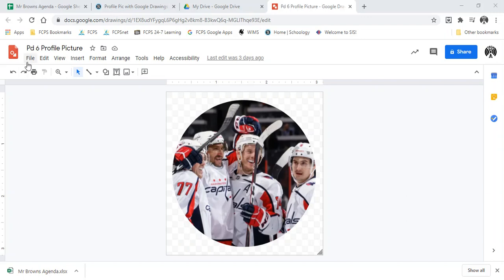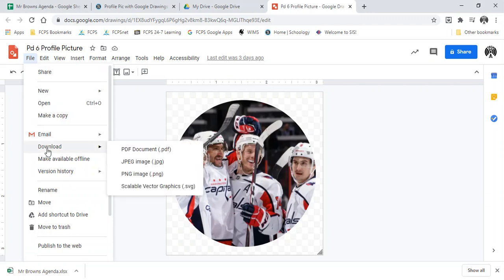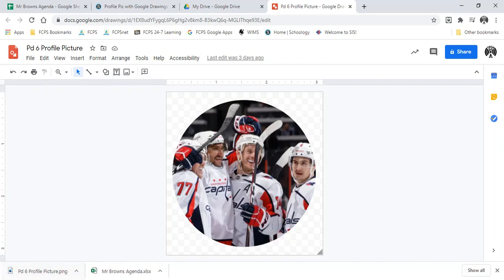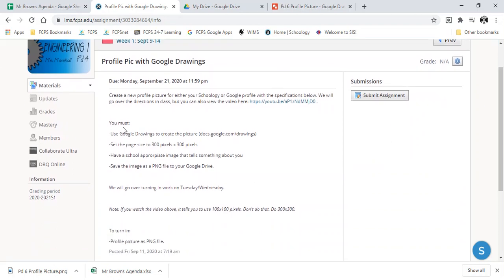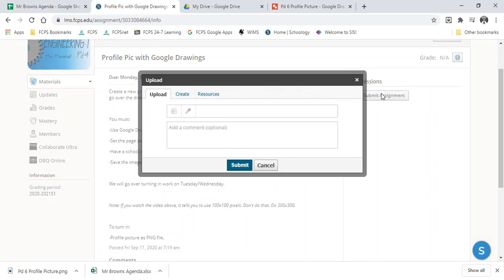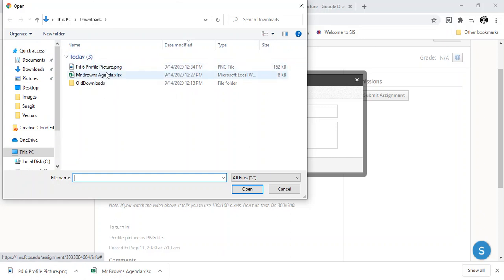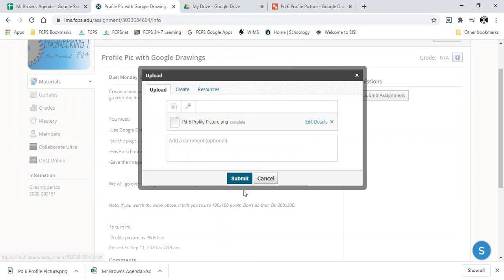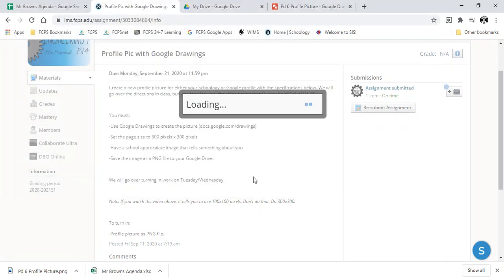How to Turn In: Profile Picture as PNG